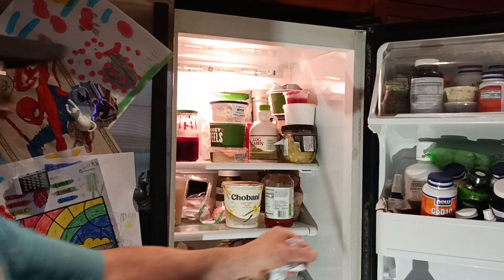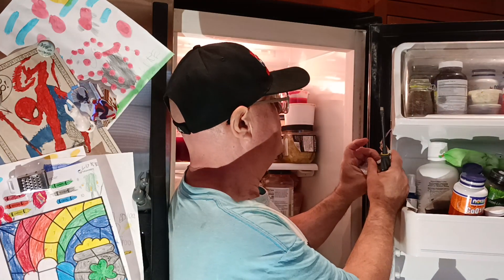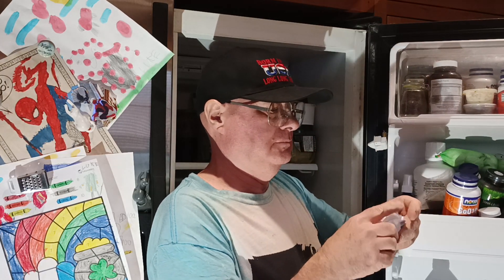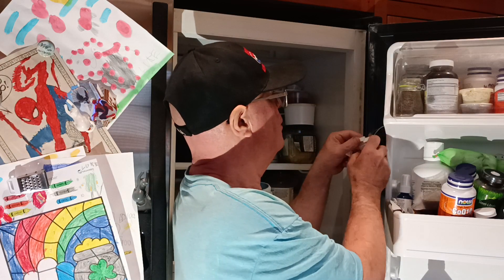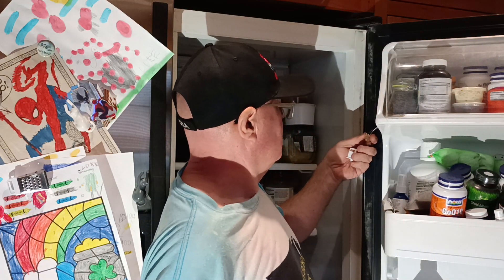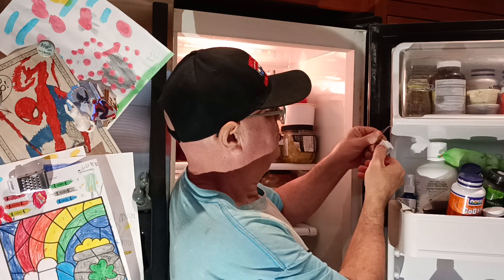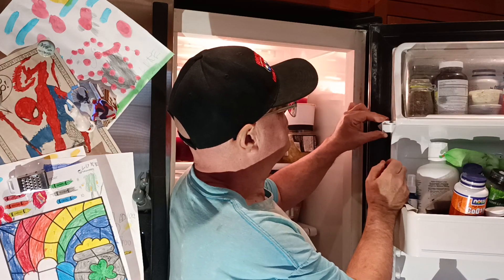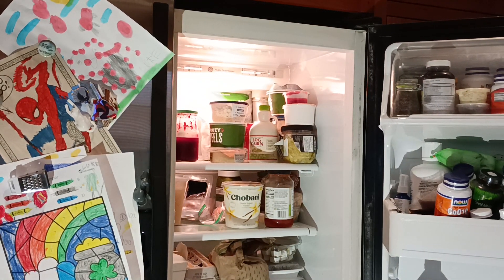how quickly and easily it is to replace a refrigerator door light switch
how easy it is to replace a defective refrigerator door light switch consult with a autherized service technician before doing